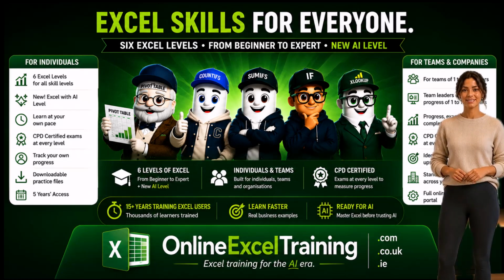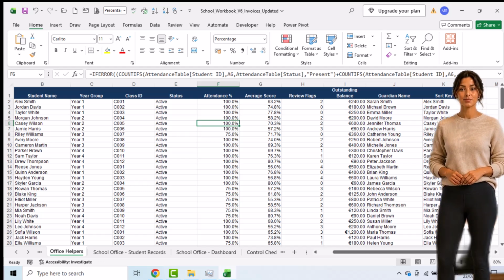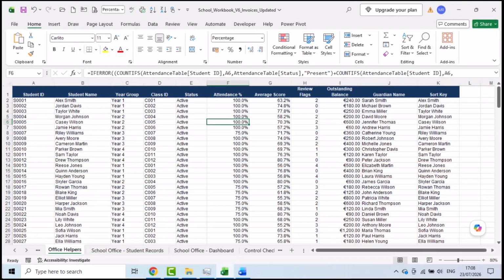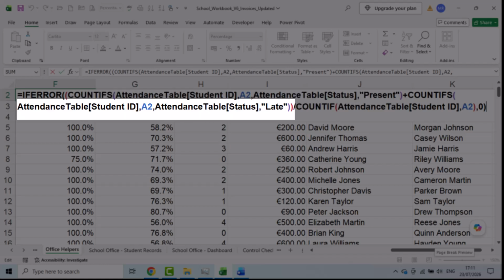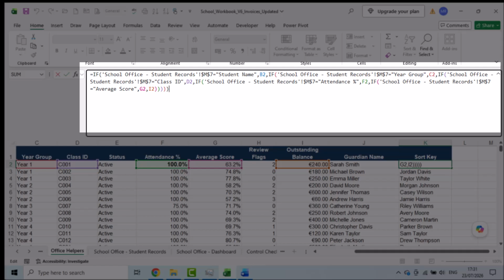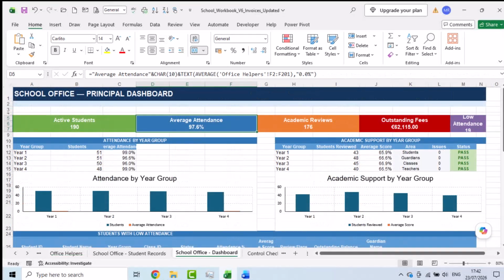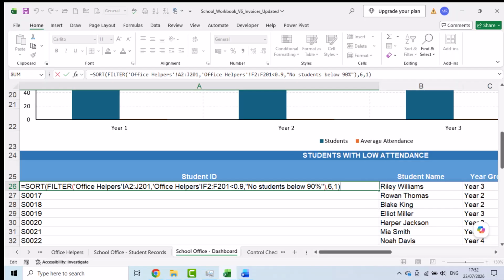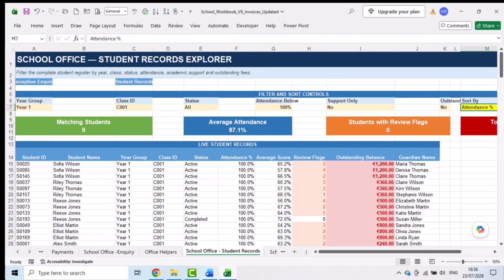Lesson 3-Building the Principal Dashboard Worksheet | School / Colleges Excel Spreadsheet Series.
Lesson 3 – Building the Principal Dashboard | School / Colleges Excel Spreadsheet Series

In this lesson, Lana takes the next step in building a professional school management workbook by creating a Principal Dashboard that transforms hundreds of rows of data into meaningful management information.

You'll discover how professional spreadsheet designers separate Data, Processing and Presentation, using an Office Helpers worksheet to keep calculations organised, reusable and easy to maintain.

Along the way, you'll learn how several powerful Excel functions work together to create live Key Performance Indicators (KPIs) and dynamic reports that update automatically as your data changes.

In this lesson you'll learn:

✔ How to design a professional management dashboard
✔ Why the Office Helpers worksheet is the engine room of the workbook
✔ The benefits of separating Data, Processing and Presentation
✔ How IFERROR creates more professional spreadsheets by handling errors gracefully
✔ How COUNTIF and COUNTIFS answer real business questions
✔ How AVERAGE, TEXT and CHAR create live KPI cards
✔ How FILTER and SORT build dynamic management reports
✔ How the F9 shortcut helps you understand and debug complex formulas
✔ Why one calculation can be reused throughout an entire workbook

This series isn't just about learning Excel functions.

It's about learning how to design practical spreadsheet solutions for real-world organisations.

School / Colleges Spreadsheet Series

Lesson 1: Building the Foundation
Lesson 2: Building the Student Enquiry Screen
Lesson 3: Building the Principal Dashboard (this lesson)
Lesson 4: Building the Student Records Explorer
Lesson 5: Control Checks & Final Improvements